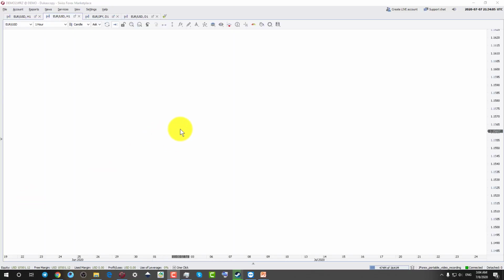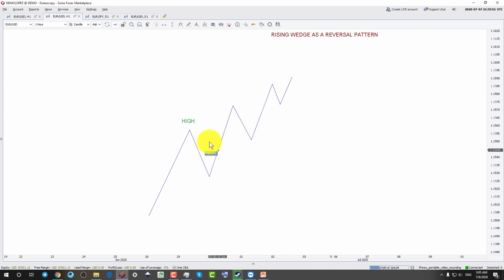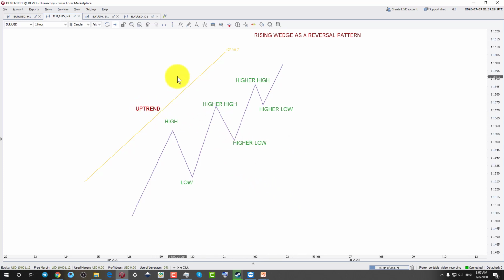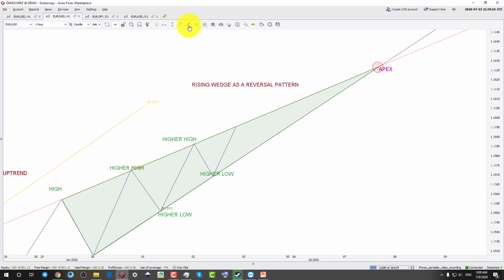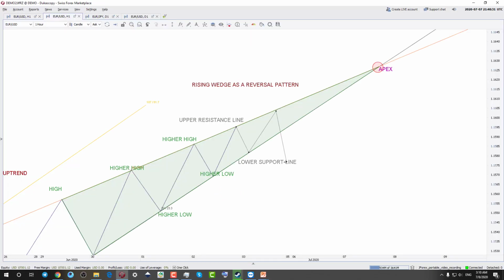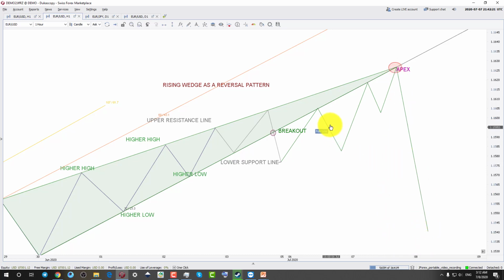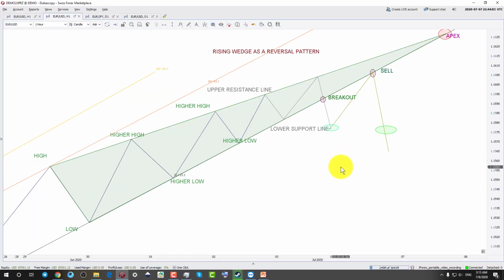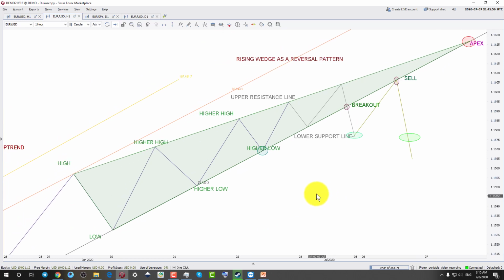Chart Patterns: Rising Wedge